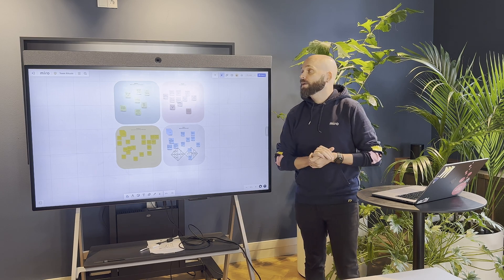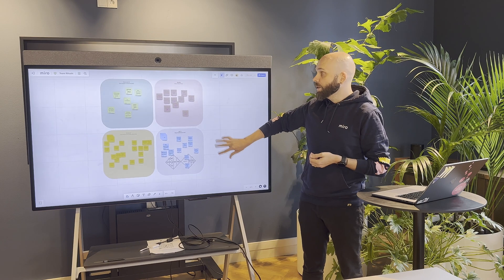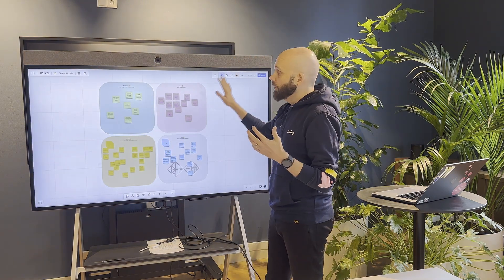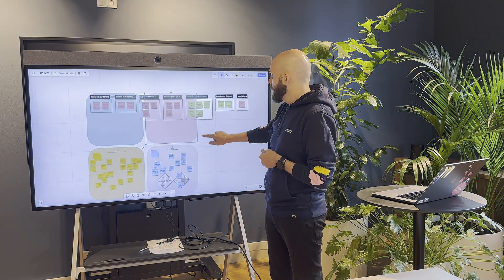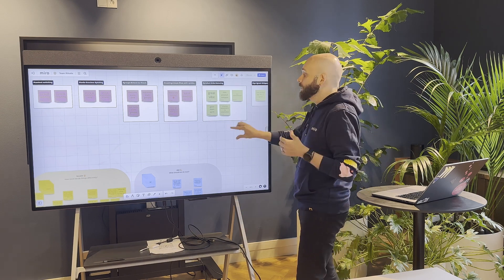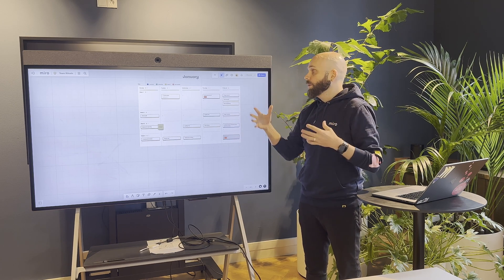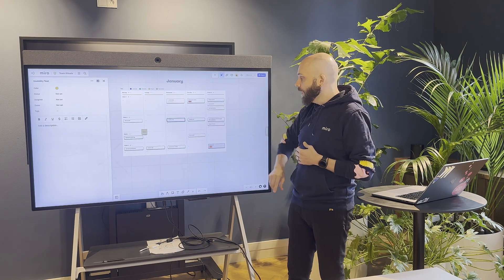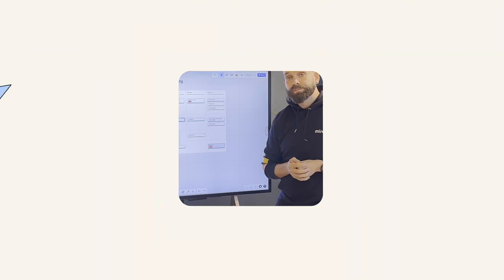Miro Interactive Displays | Retro & Kanban Rituals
In the 3rd episode of Miro Interactive Displays, Warwick, our expert cross-device product designer will guide you through how to best use Miro on interactive displays for hybrid team rituals.